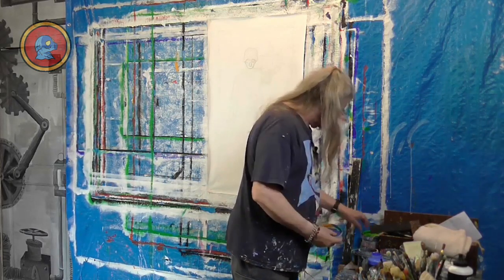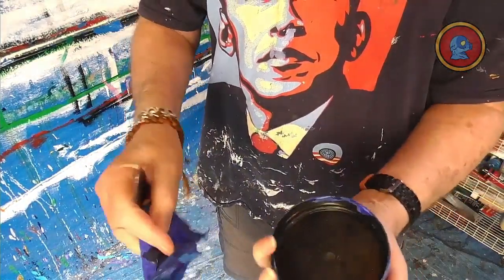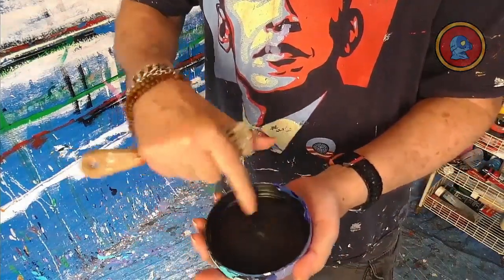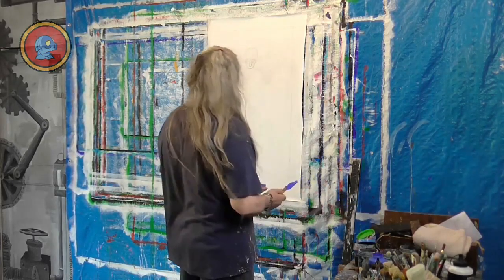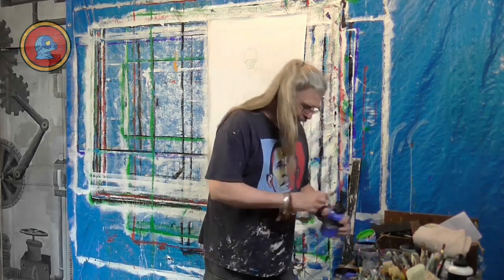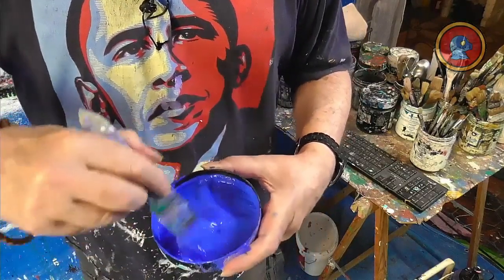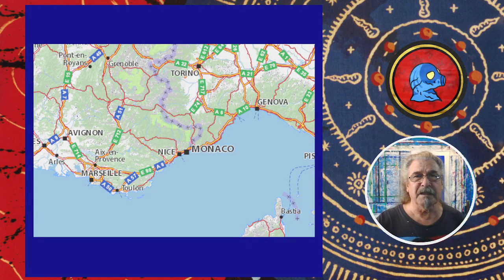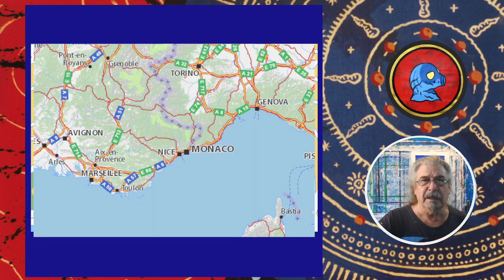#320 First coat to the background (bis)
We'll be laying down the first coat of paint to our background.

Join me in my studio as I paint and stream live everyday on youtube and we talk about different subjects relating to painting and the art world in general.

Mondays through Fridays @ 9am ET.

Page where you can find most of my movies on "the making of my paintings".